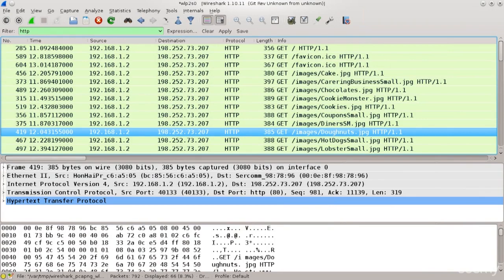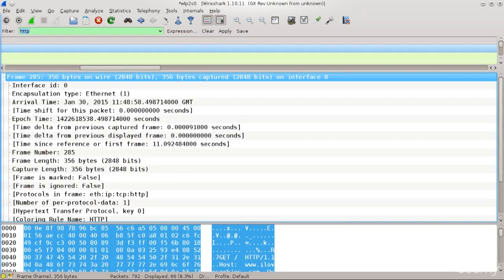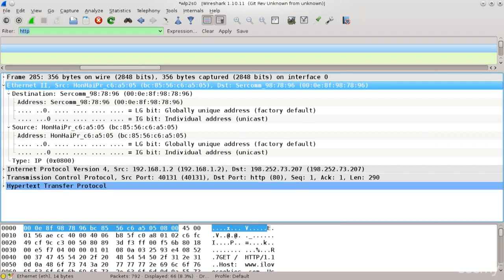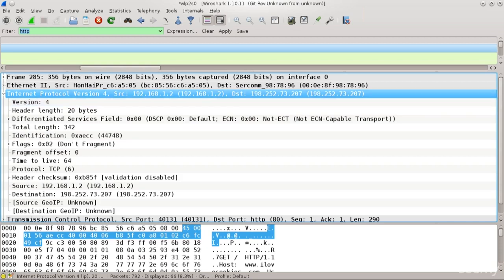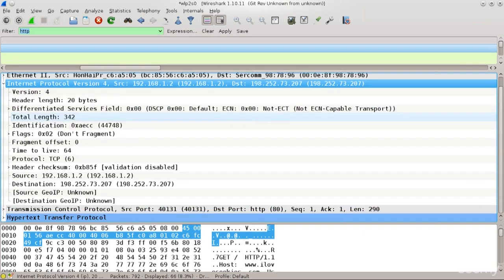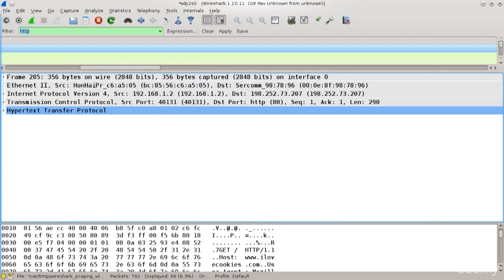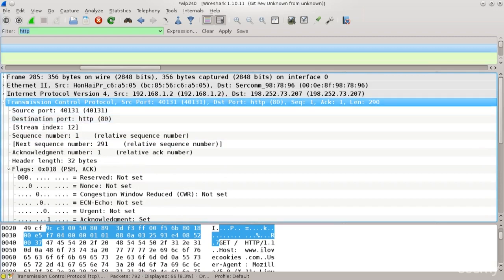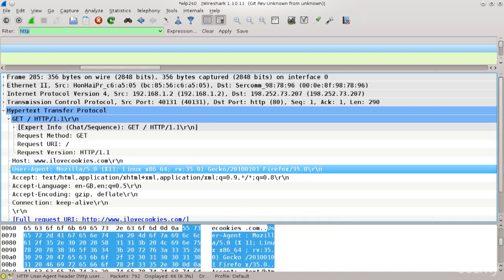http packet analysis for wireshark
a packet analyzer (also known as a network analyzer, protocol analyzer or packet sniffer) is a computer program or hardware that can intercept and log traffic passing over a digital network or part of a network in depth analysis of http packets. Examining the values of various fields of the Wireshark output and looking at the content of an HTTP packet , understanding the sort of information it contains and the useful stuff we can extract from it.